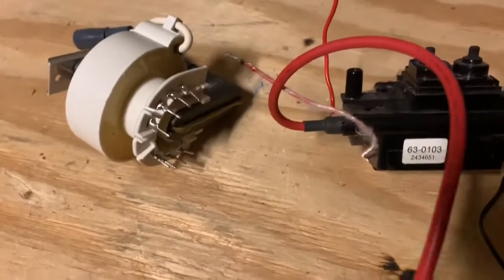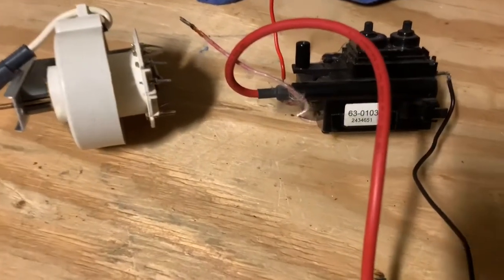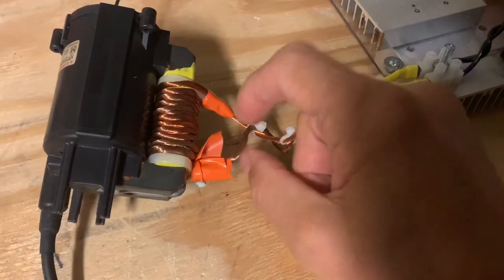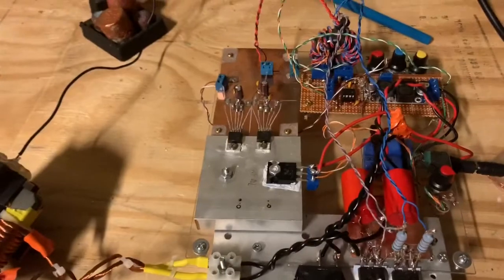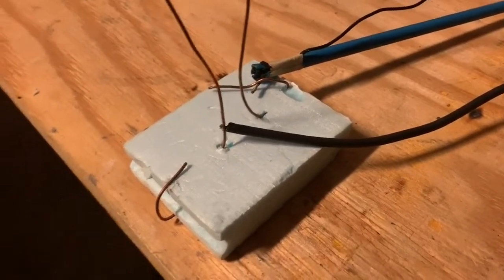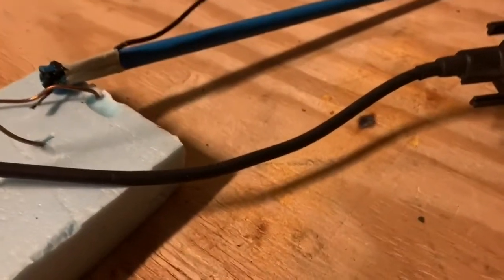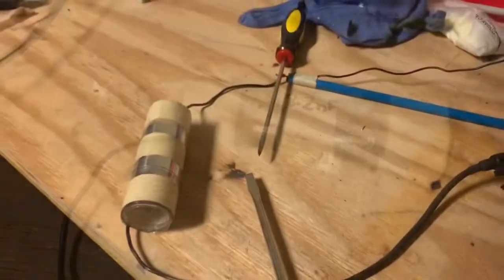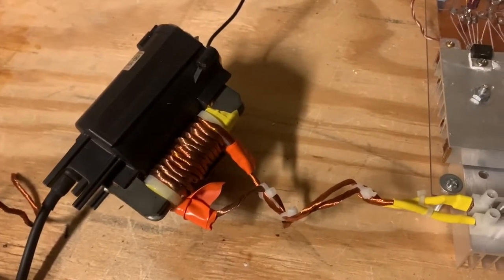Plasma Implosion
Using a DC Flyback transformer, Steve Ward Flyback driver and home-made HV capacitor to do sone amazing plasma experiments!